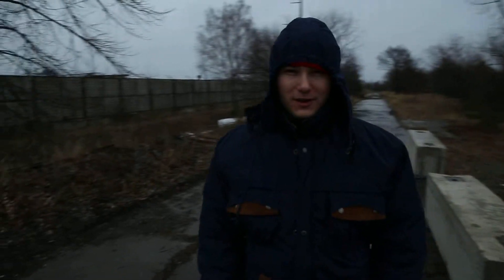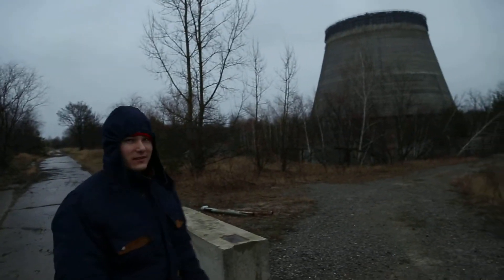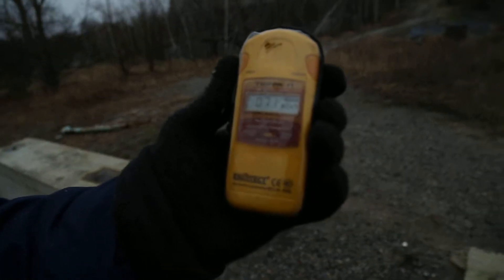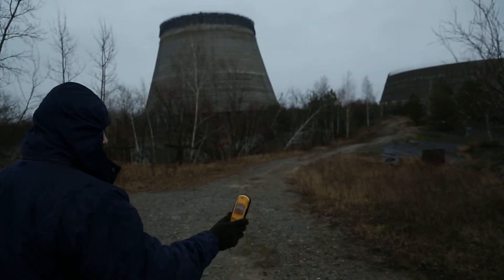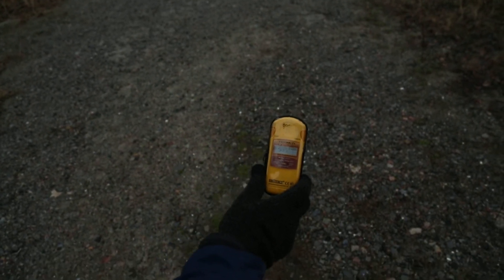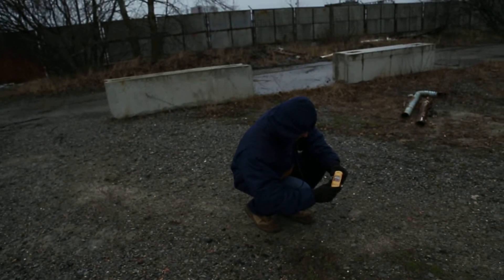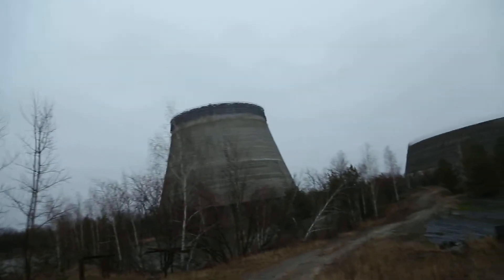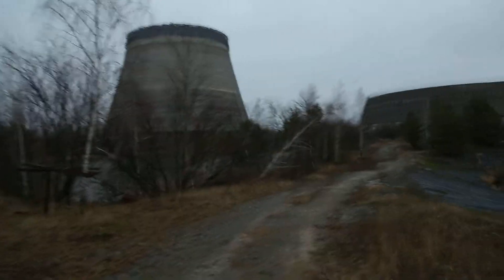Dangerous Cooling Towers of Chernobyl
The unfinished cooling towers of the Chernobyl Nuclear Power Plant are still dangerous to visit -- even the roads leading to them have high traces of radioactivity.